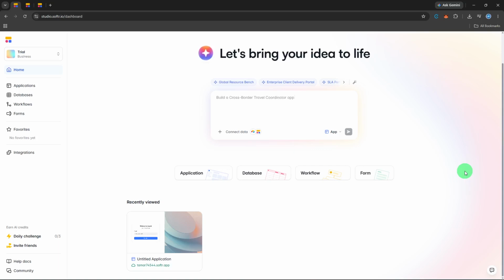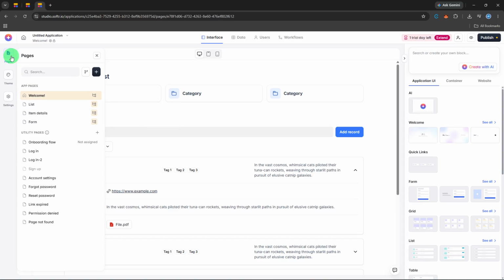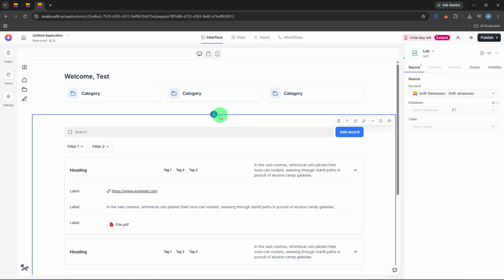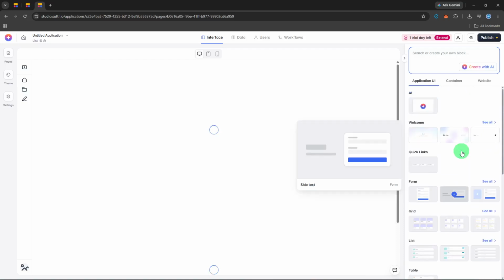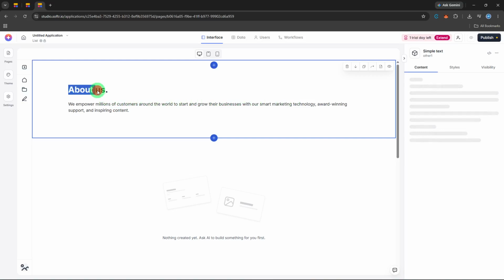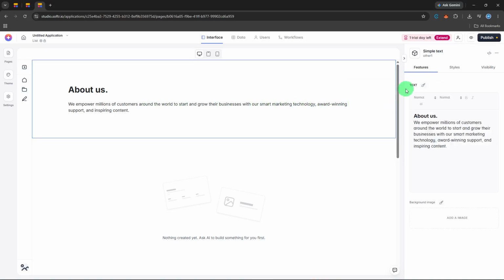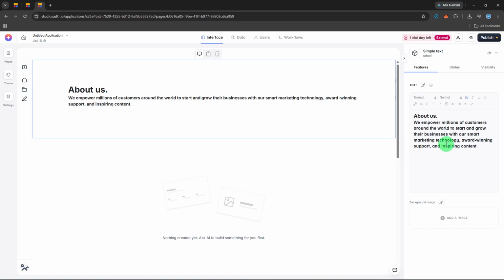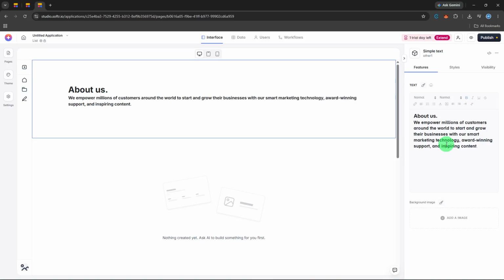How To Add A Text Block In Softr [New Method]